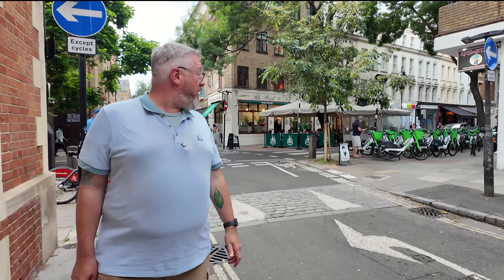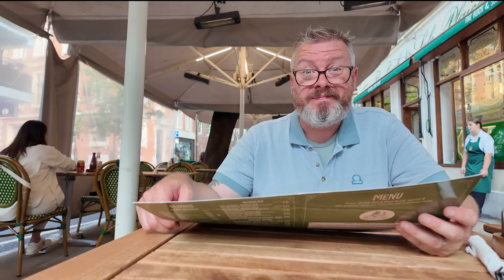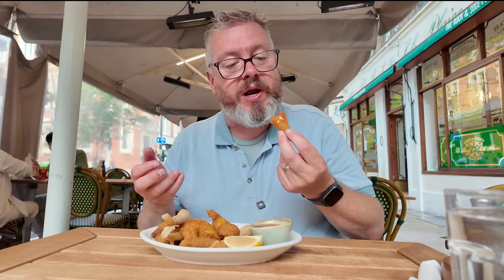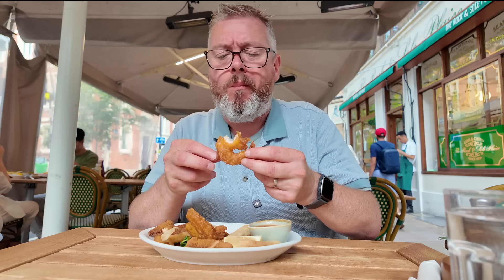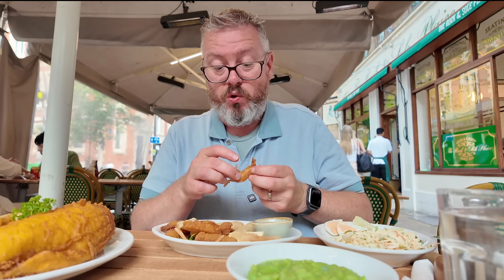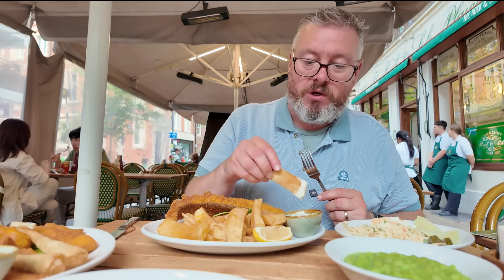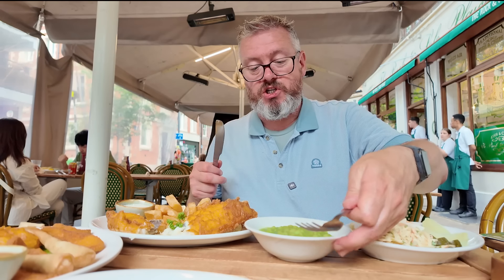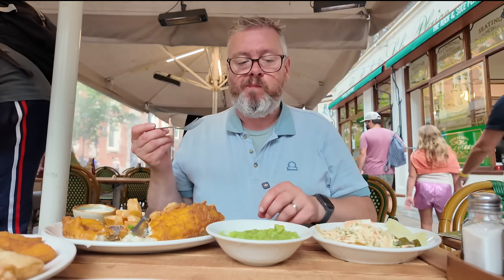I Review LONDON'S OLDEST FISH & CHIP SHOP!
Today I head to Covent Garden, and I am going to review London's oldest Fish and Chip Shop!

Over 150 years of history at The Rock & Sole Plaice - that's got to be a sign of something good going on right?

Or is it another London tourist trap?